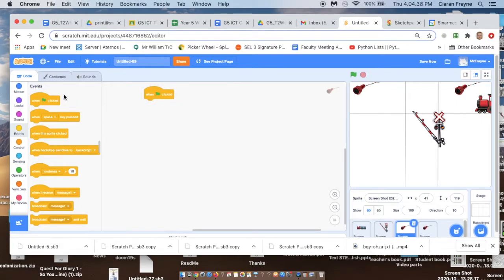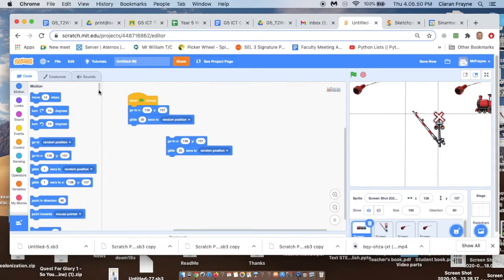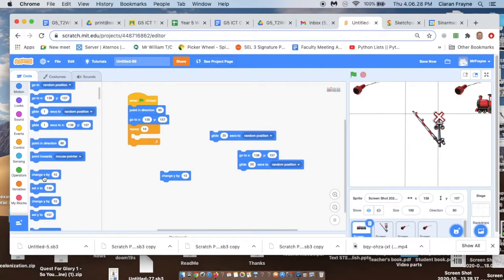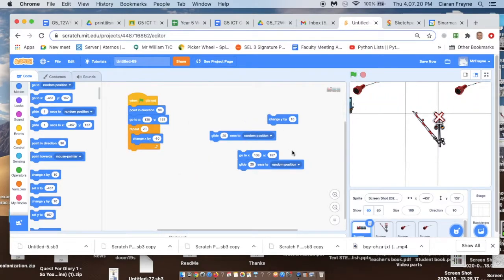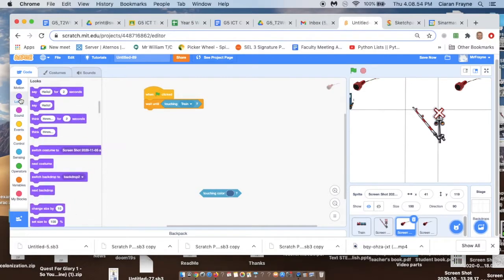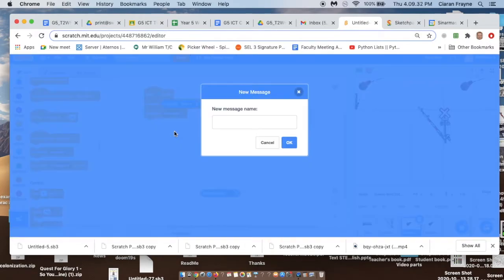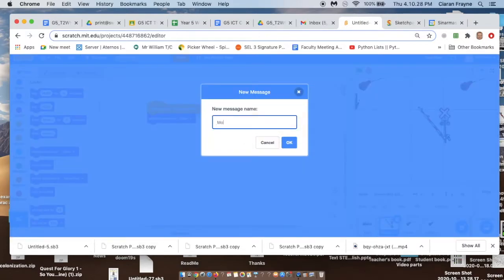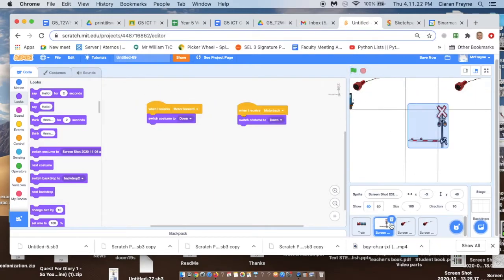Creating a Level Crossing in Scratch tutorial 3- Making the program.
Creating programs for your train, level crossing and sensors.